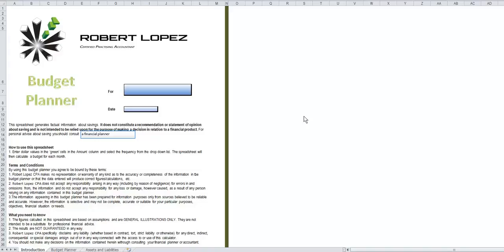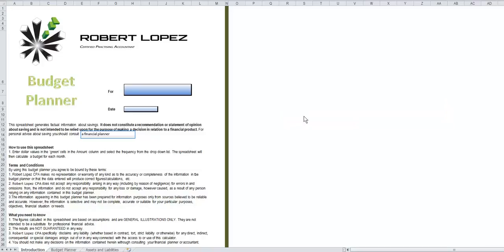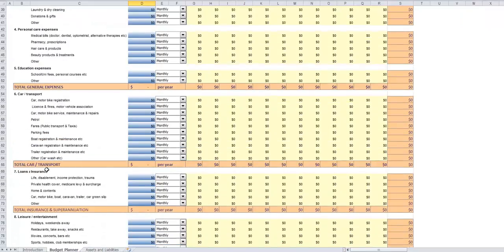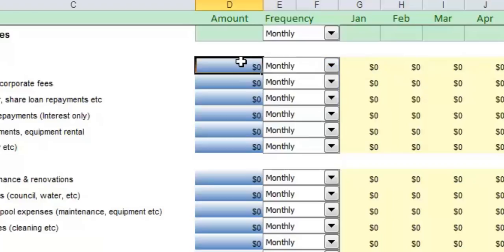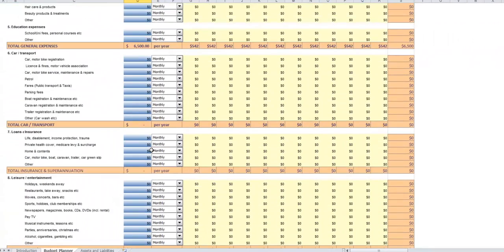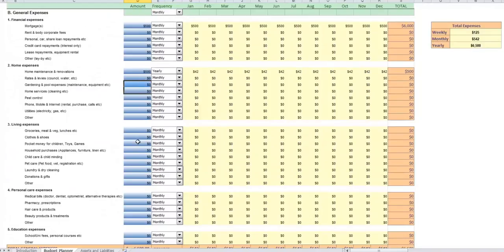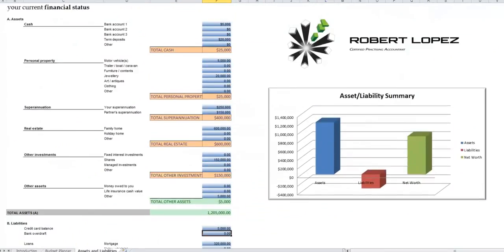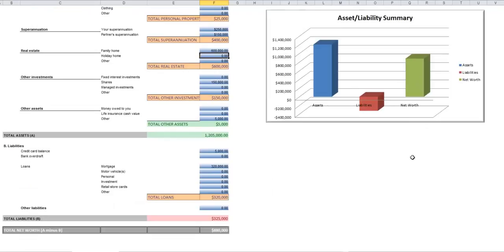How much income do you need when you retire?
Knowing how much money you will need when you retire is all about knowing how much you will likely spend a year. You can work this out yourself, no need to get a professional of pay a lot of fees.